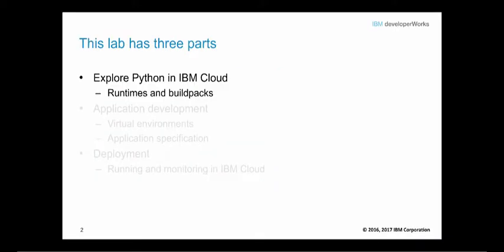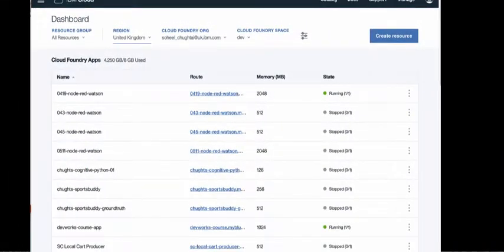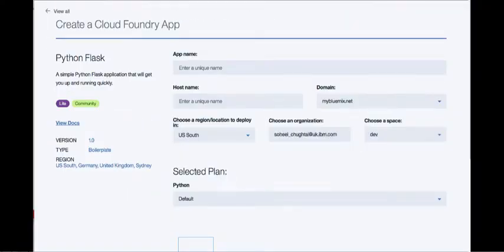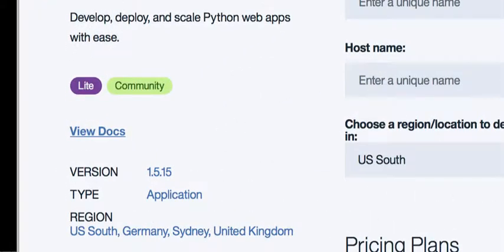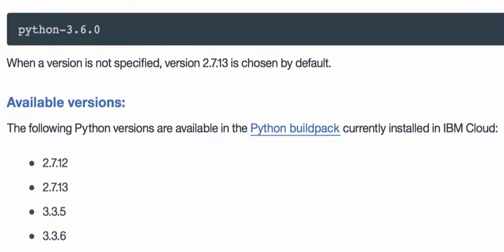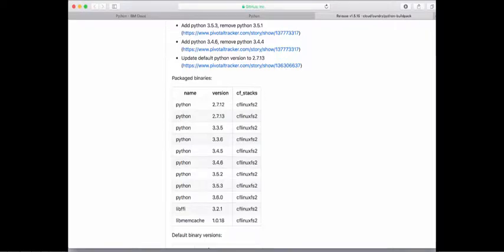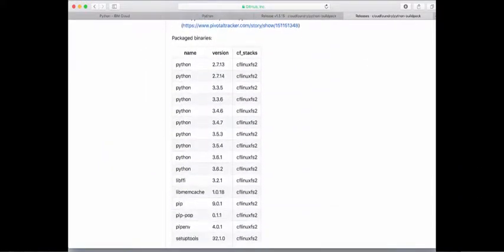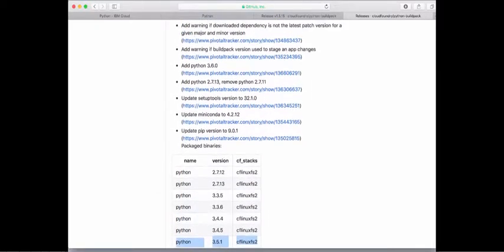dvwkp lab01 python bluemix 01